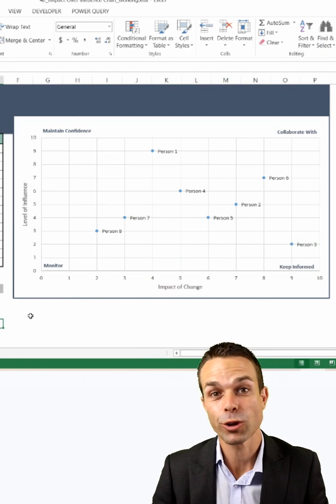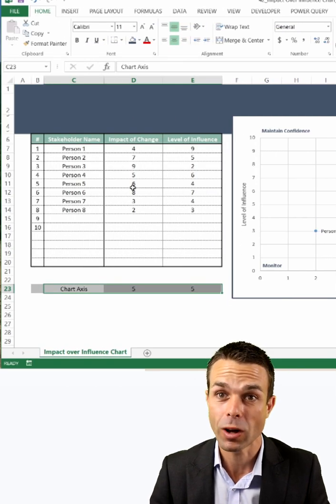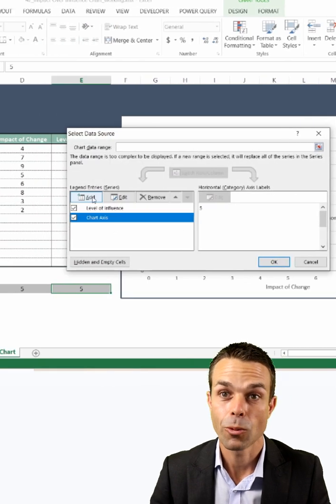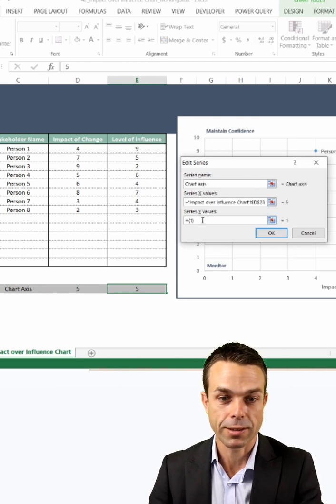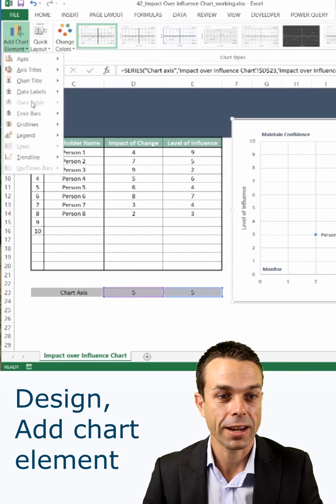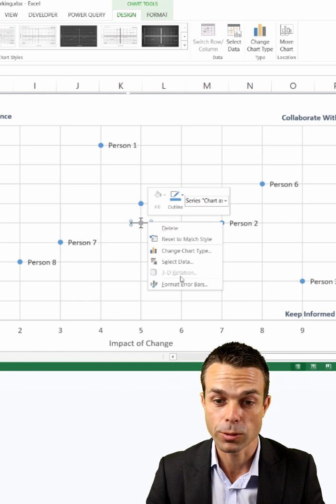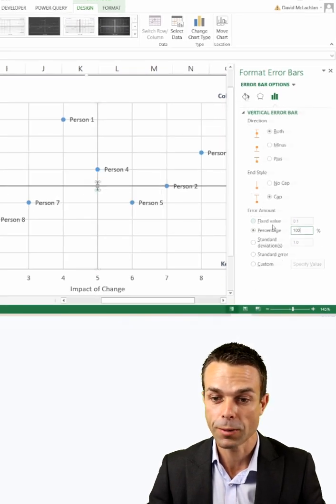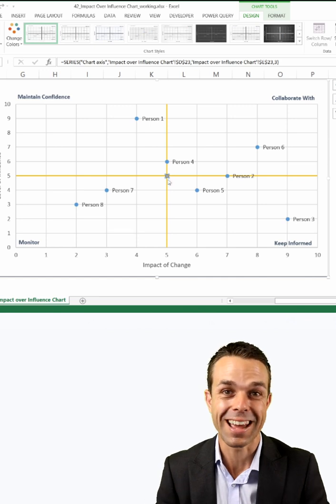How to Add Straight Lines to a Scatter Plot in Excel!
How to easily add straight lines - horizontal or vertical - to your scatter plot in Excel.